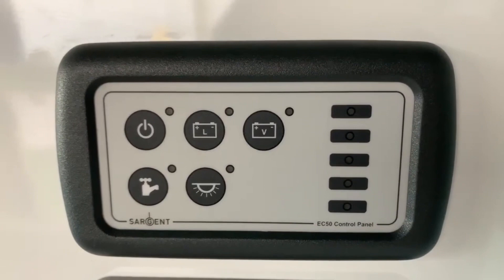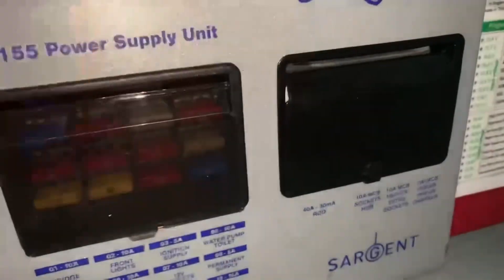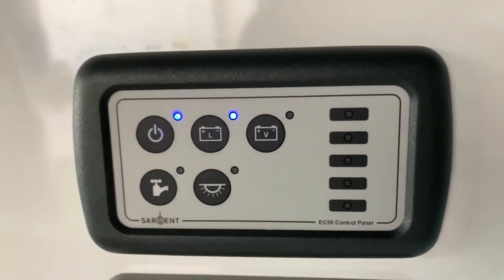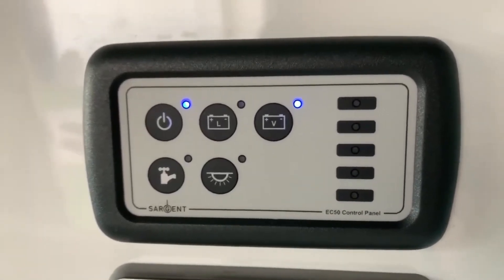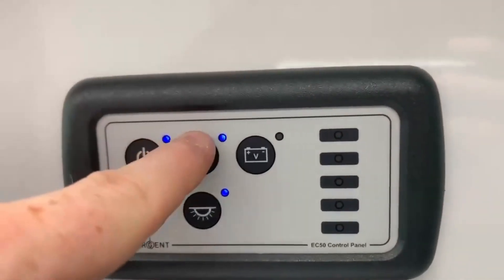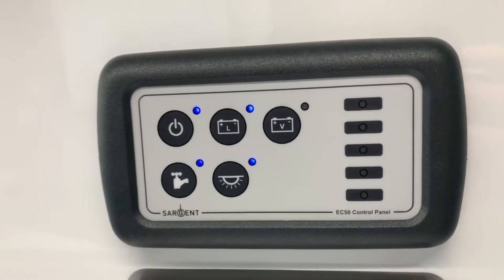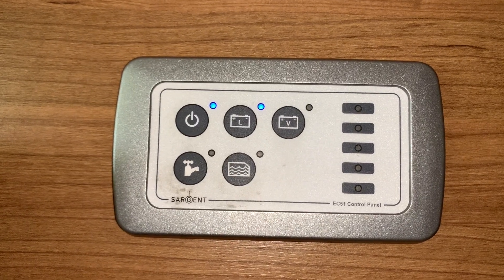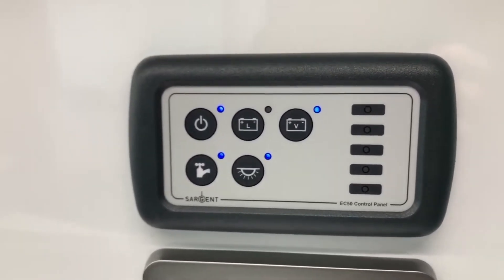How to use a Sargent EC50 or EC51 Control Panel & the EC155 Power Supply Unit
This video will show you how to operate the Sargent EC50/EC51 control panel and the EC155 power supply unit.